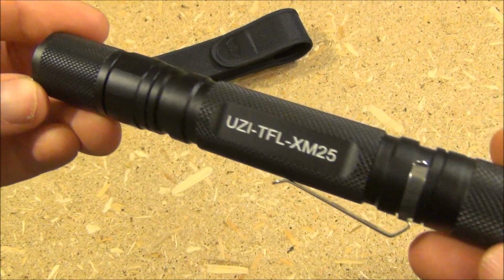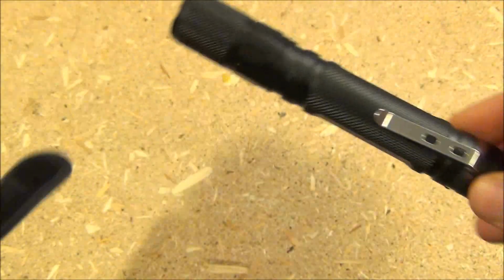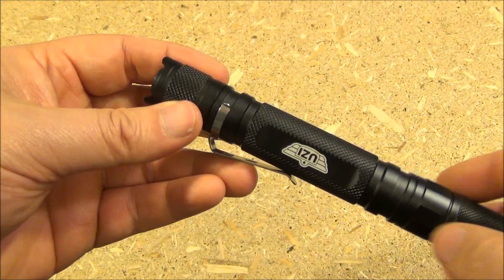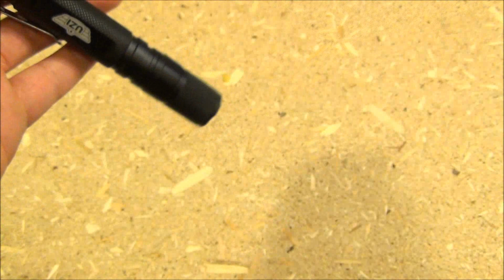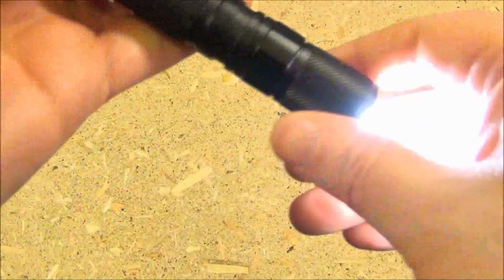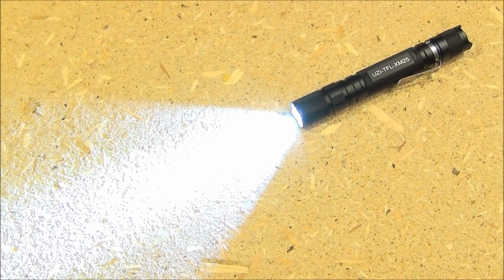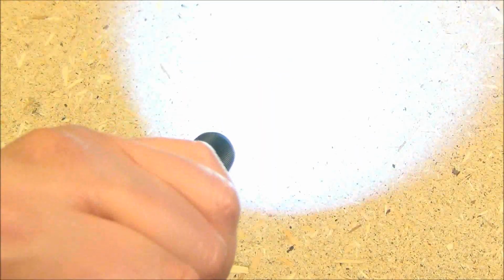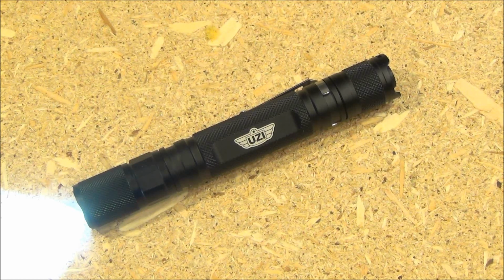UZI 2xAA Flashlight Review, UZI-TFL-XM25, 500 Lumens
TO BUY THE UZI FLASHLIGHT MODEL IN THE VIDEO, CHECK OUT THE AMAZON LINK BELOW (AROUND $50), UZI 2xAA Flashlight